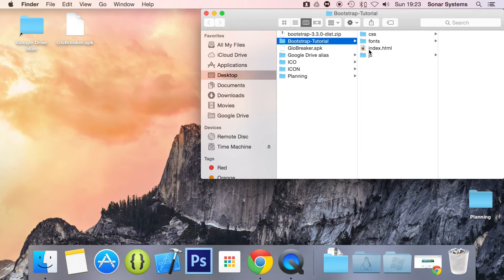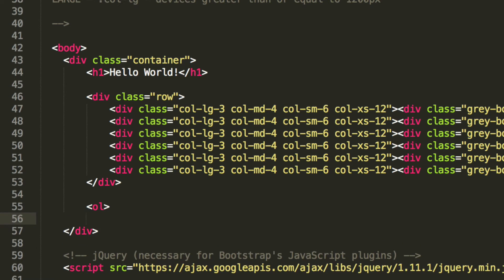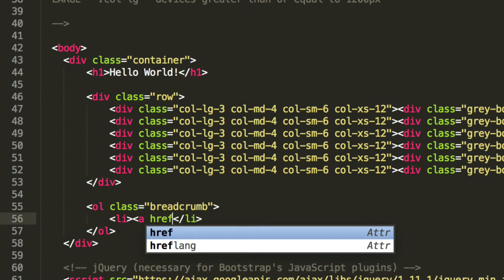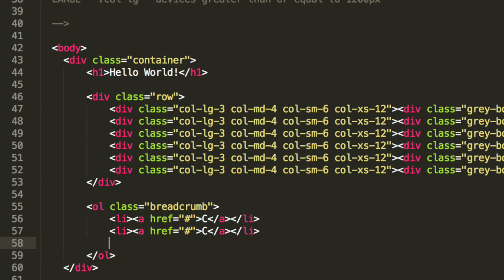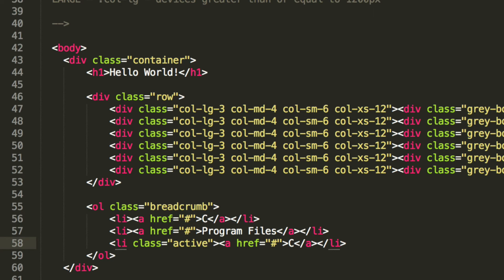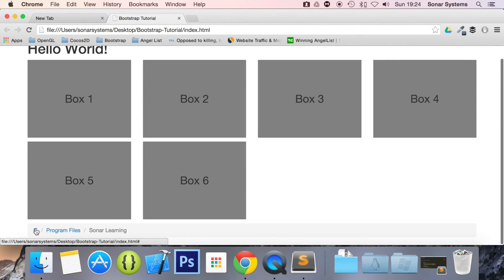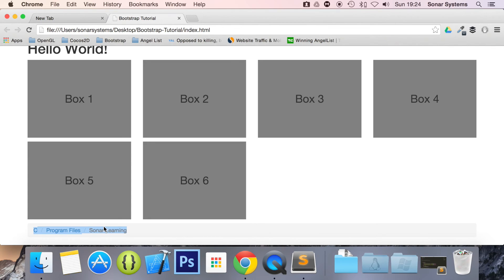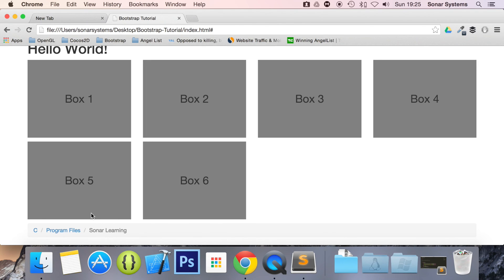Bootstrap 3 Tutorial 43 - Breadcrumbs